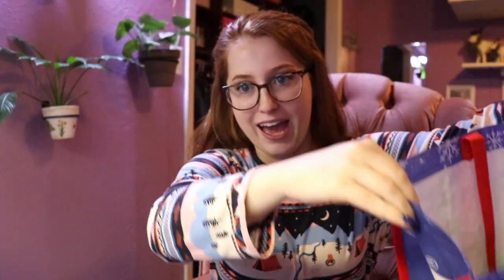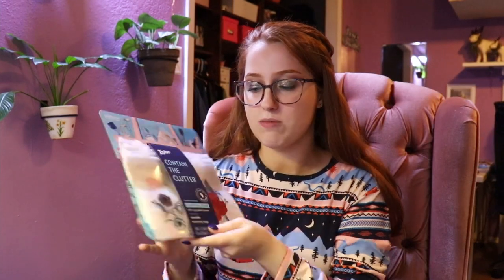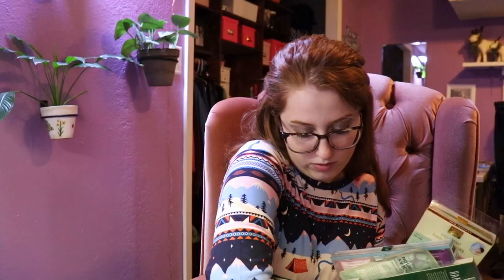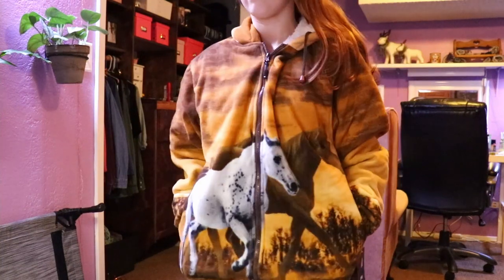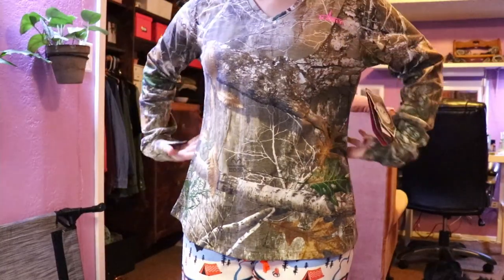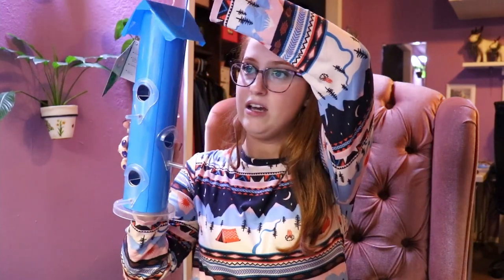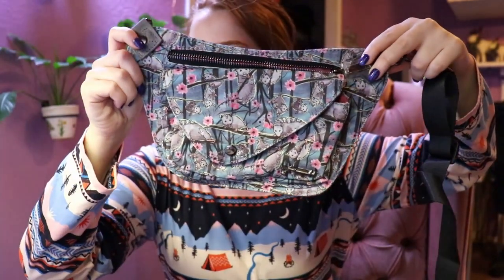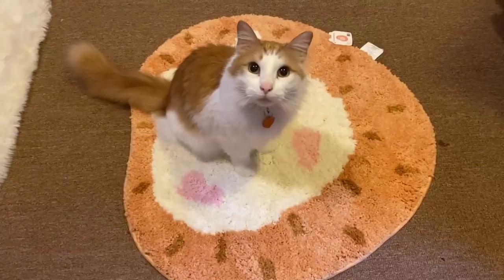What I got for Christmas! 2021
Hi everyone!

I hope you had a great Christmas and Happy New Year!!